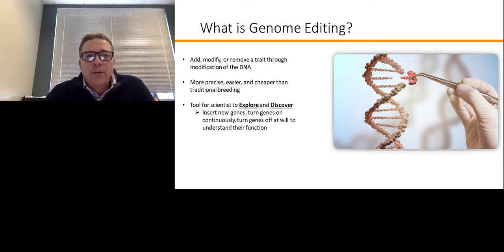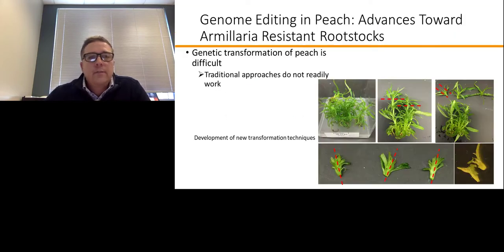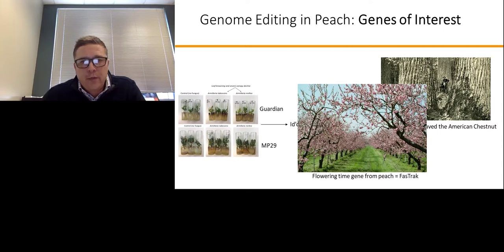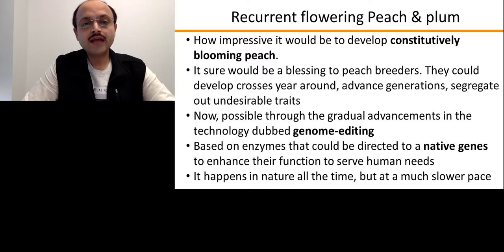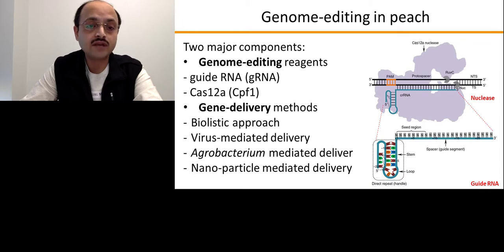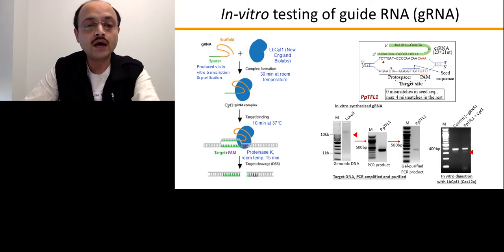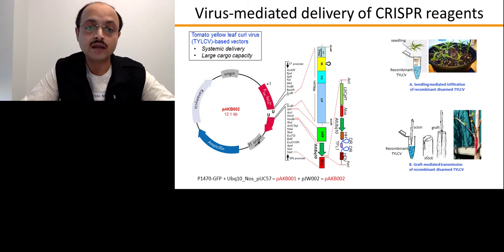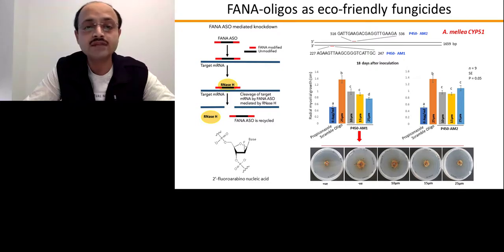'21 PRE RECORDED Developing Genome Editing Reagents and Fungal Management Strategies for Peach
1/6/2021Developing Genome Editing Reagents and Fungal Management Strategies for Peach
2021 Southeast Regional Fruit & Vegetable Conference, Peach
In this presentation, Dr. Rustgi will review the progress made in developing a novel fungal pest management strategy for major pre- and post-harvest issues, and Drs. Rustgi and Saski will give an update on the development of genome-editing reagents and gene-delivery methods
Sachin Rustgi, Chris Saski